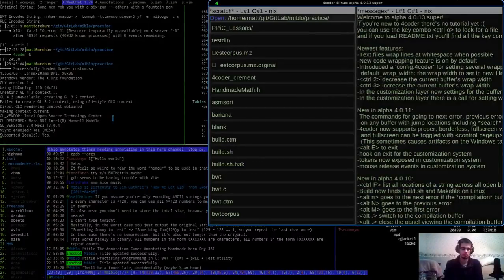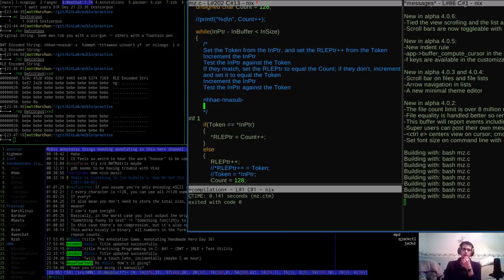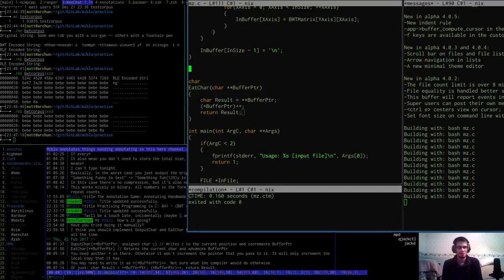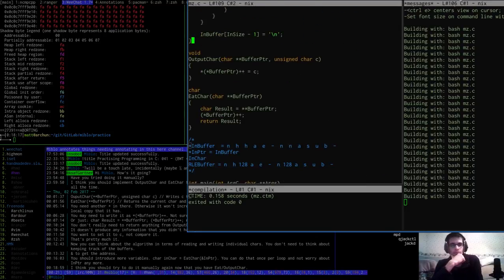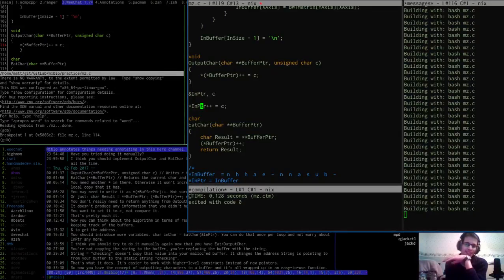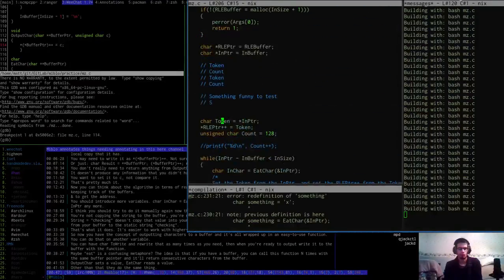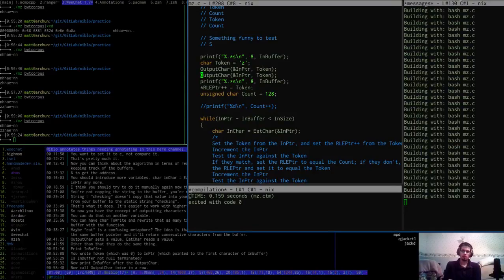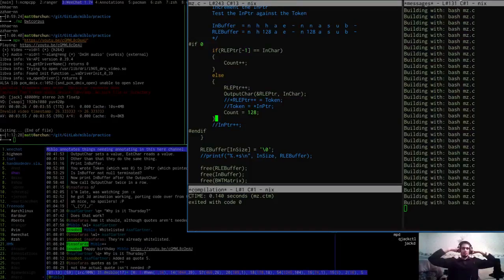Practising Programming in C: 041 - Semantic Pointers